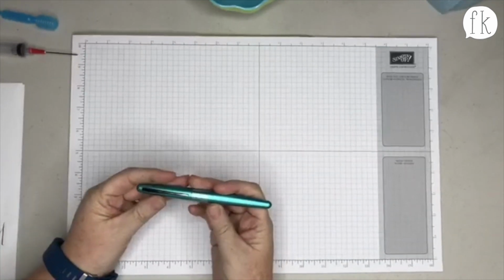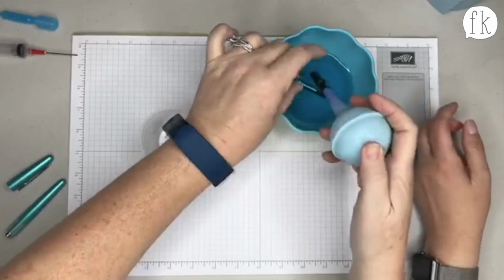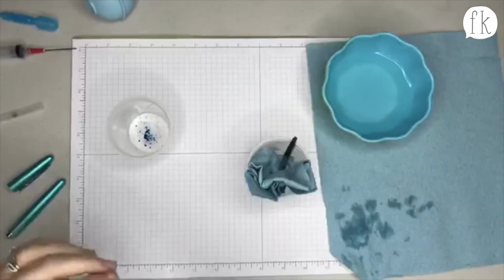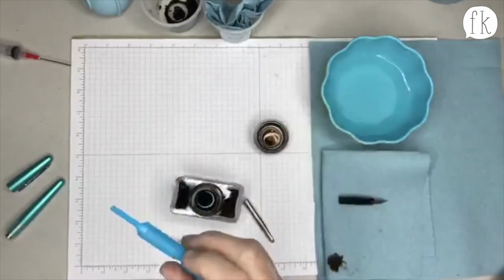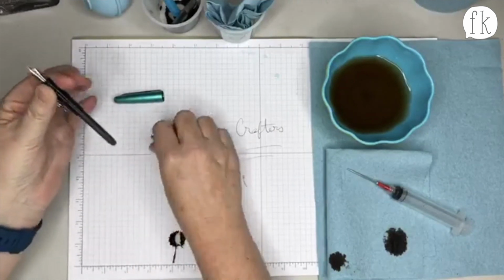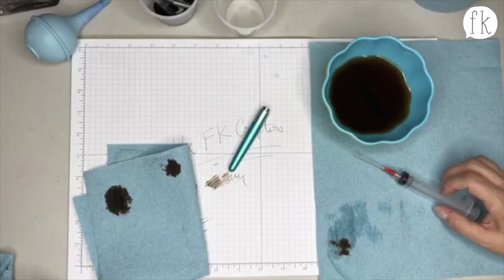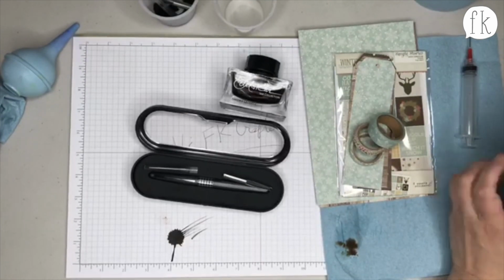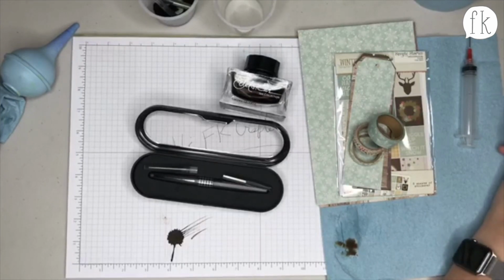Finders Keepers' State of the Paper – September 28, 2017 – Pen Talk with Evelyn Part Deux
This is our monthly live broadcast, the State of the Paper Address, and this week we are talking about all things fountain pen with our good friend, Evelyn.

We are a papercrafting company that offers crafters helpful information, as well as scrapbooking, card making and planner kits. New kits released every month!

SCHEDULE

Weekly:
On Thursdays, we alternate between live broadcasts, like our State of the Paper Address (wherein we discuss and demonstrate new products and fun craft ideas) and prerecorded crafting videos.